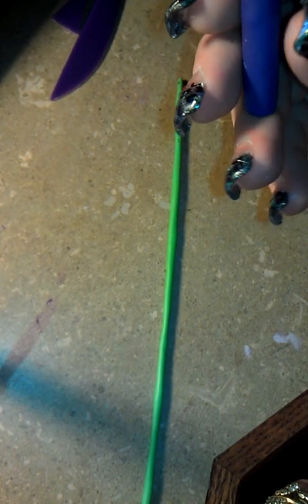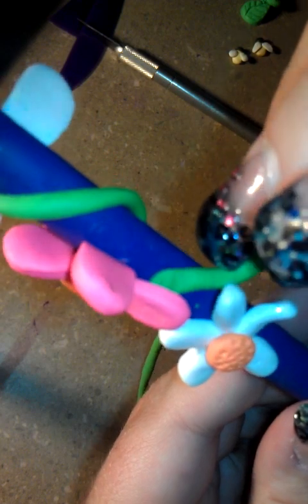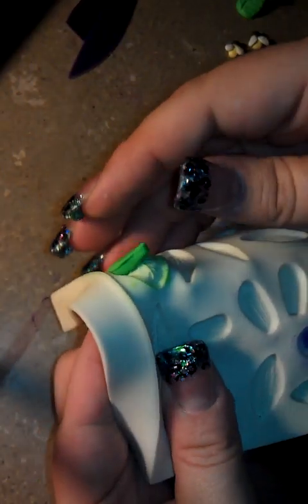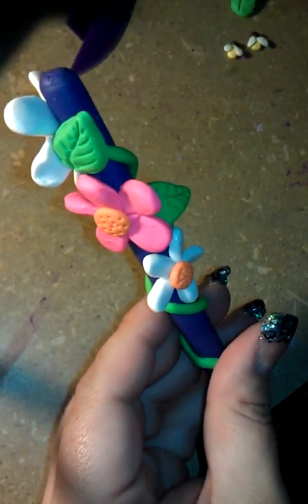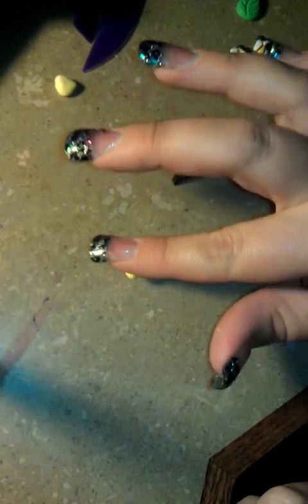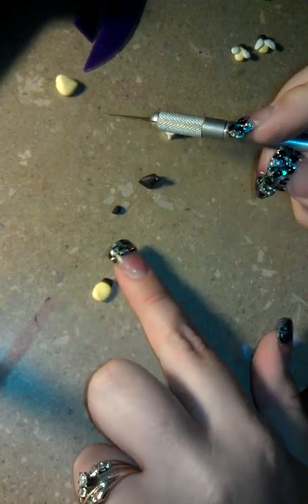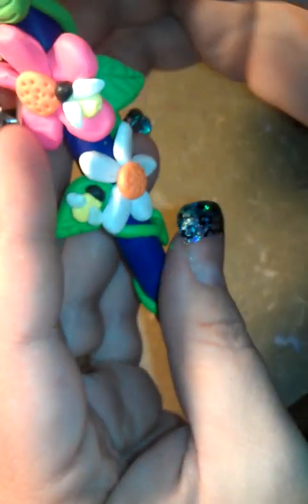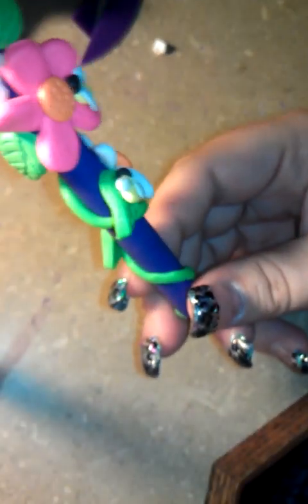Tutorial~Part 2: Bumble Bee Polymer Clay Pen & Base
There are a total of 5 parts to this tutorial.  All are under 15 min. each,
I will add all of the links below once they are all uploaded!  Thanks!